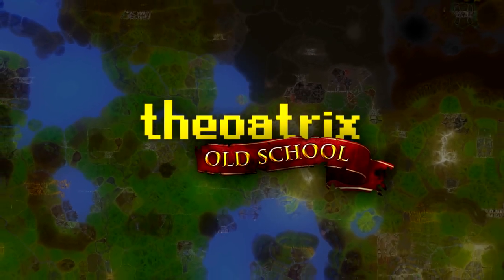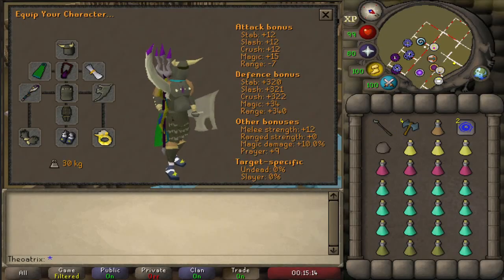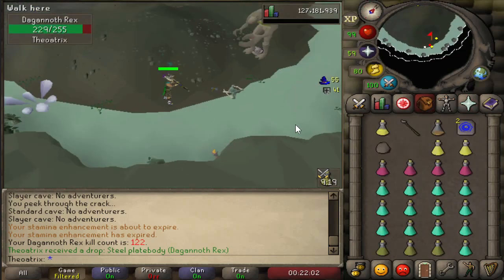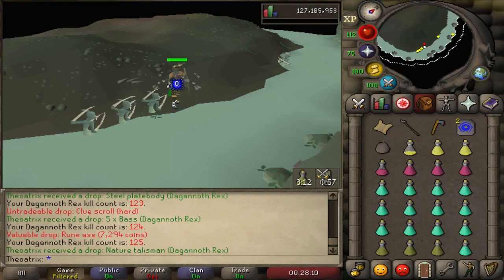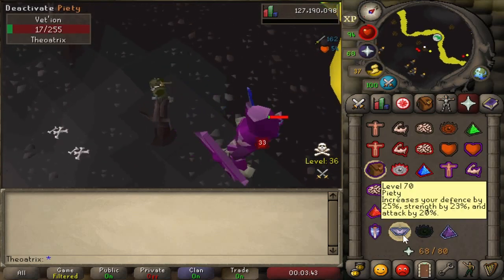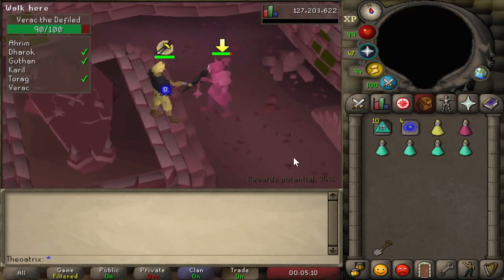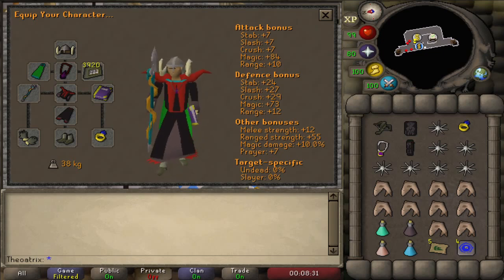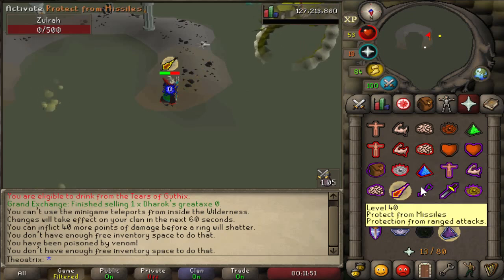4 Easy Bosses for HUGE Profits (OSRS)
Welcome to my guide on killing 4 very profitable, easy bosses in Oldschool Runescape. This video will take you through all of the basics, gear and requirements to kill the bosses, as well as which strategy I recommend.

Join the "Theoatrix" Clan Chat
💬 Hang-Out & Group Bossing 💬